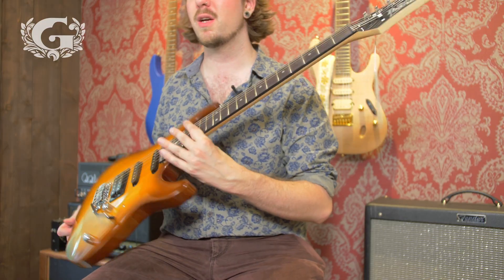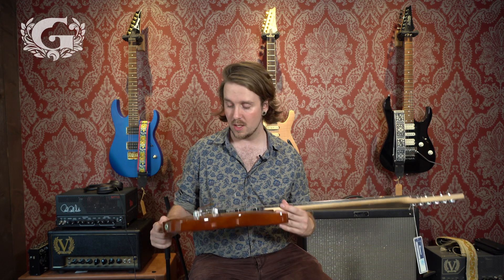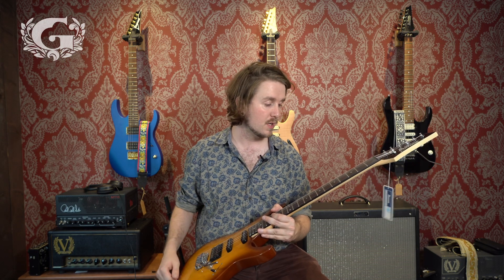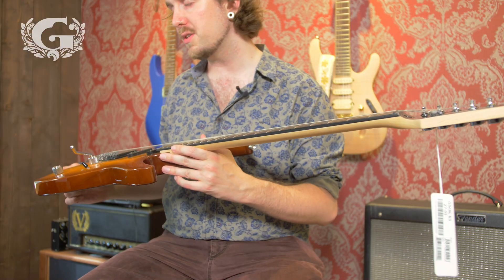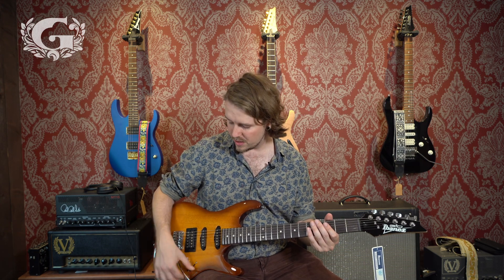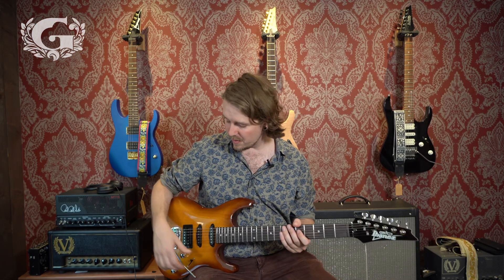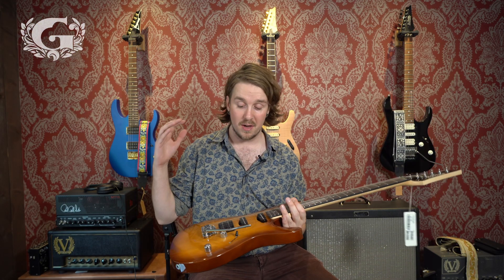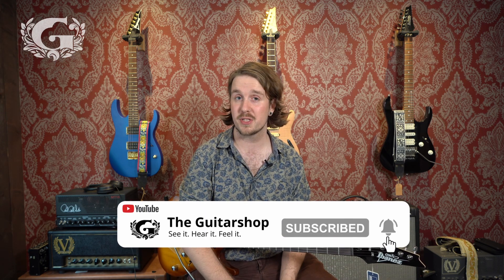Ibanez GSA60 // The Ultimate Beginner Guitar (LESS THAN 200,-?!)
In todays video Maico returns with this time, the CHEAPEST guitar he has played so far! Can you hear the difference?